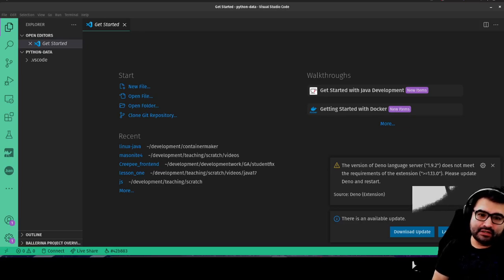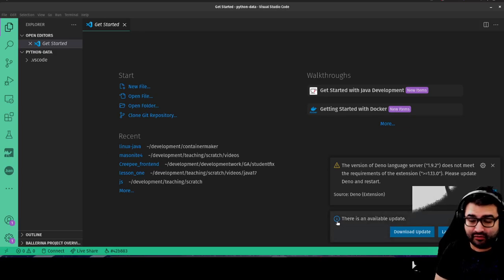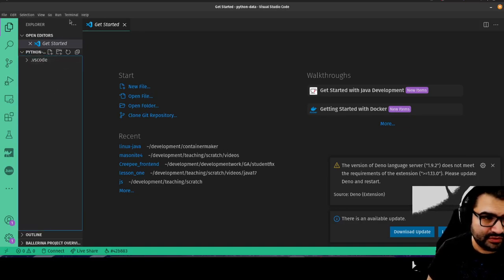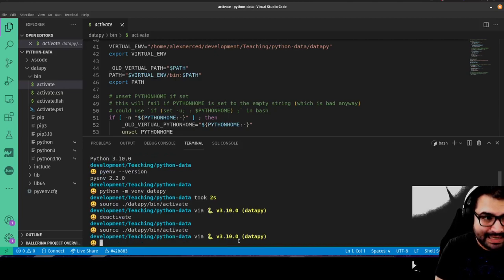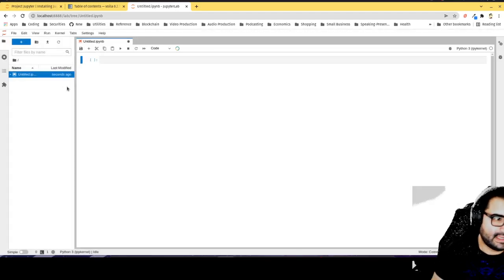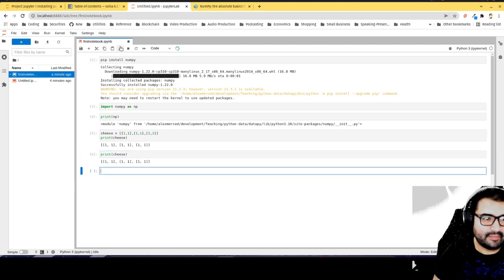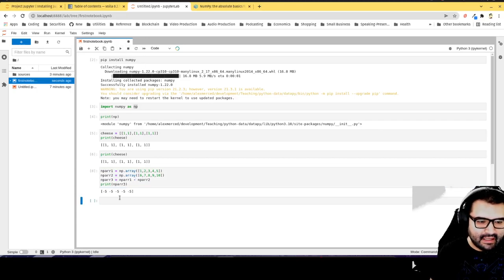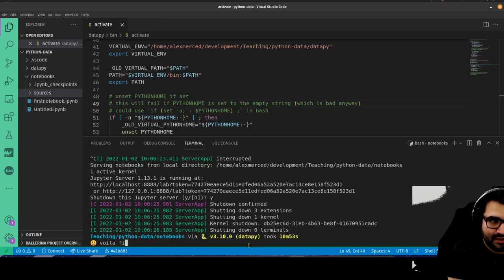AM Coder - Data with Python for Complete Data Beginners #1 - Setup, Notebooks, Numpy